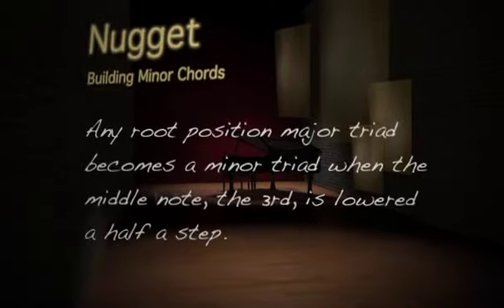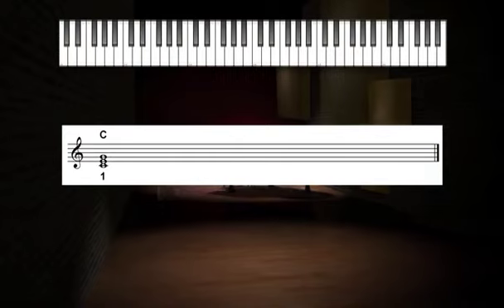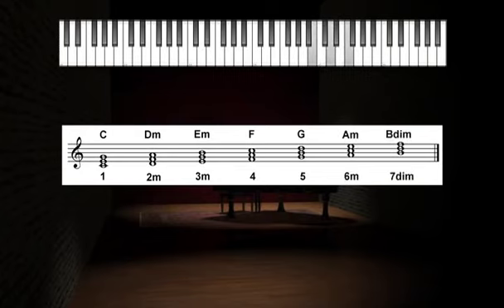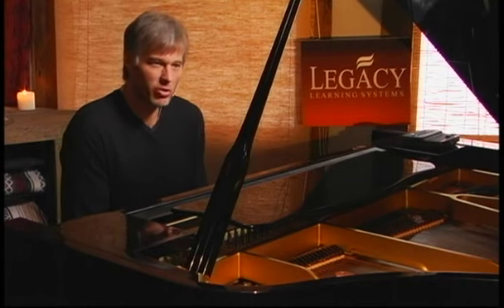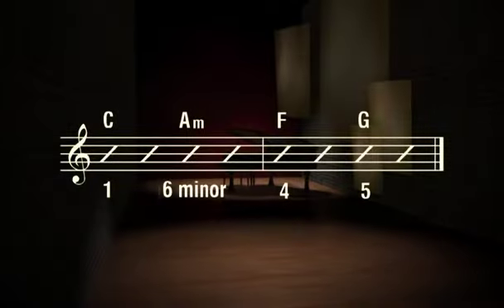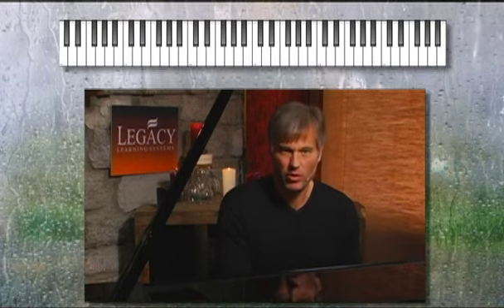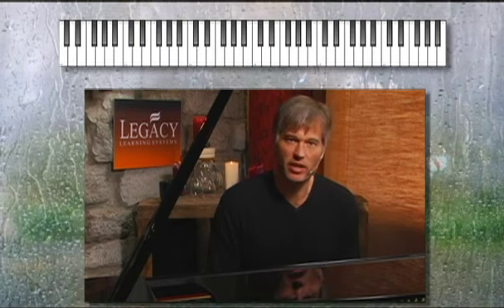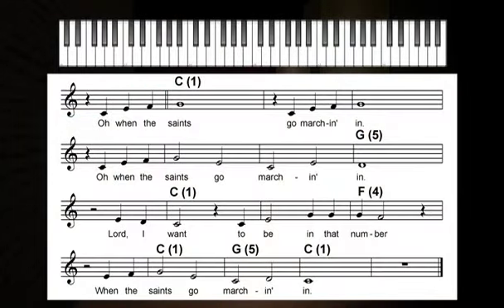Learn & Master Piano Session 5 Minor Adjustments